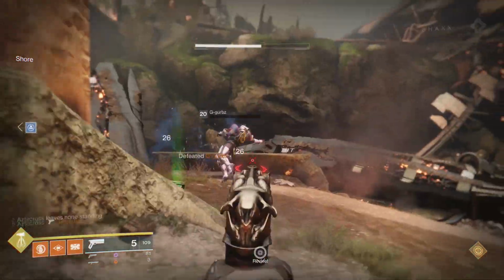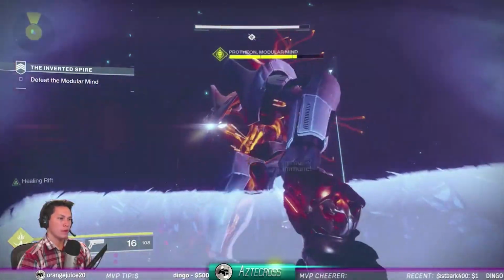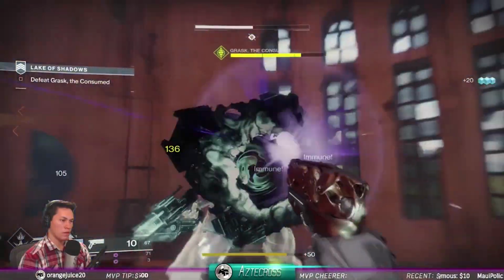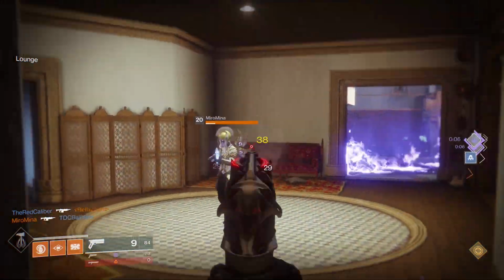Destiny 2 - Rat King Exotic Review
I actually felt like i was in a rat pack using this thing.

New to Destiny? Read this summary!